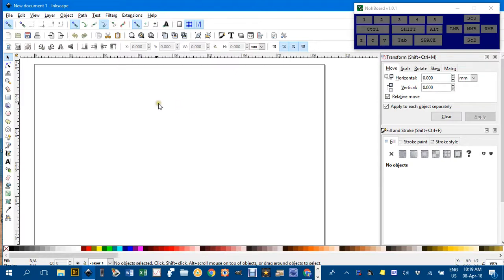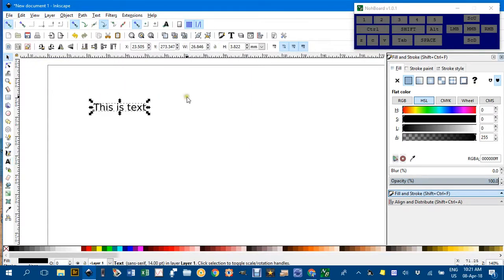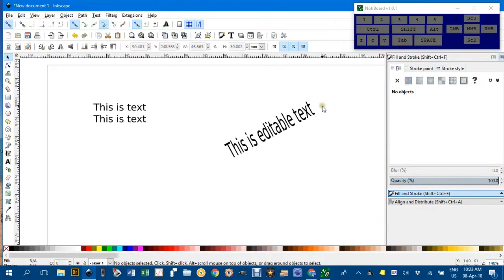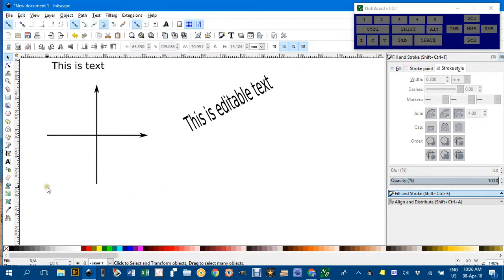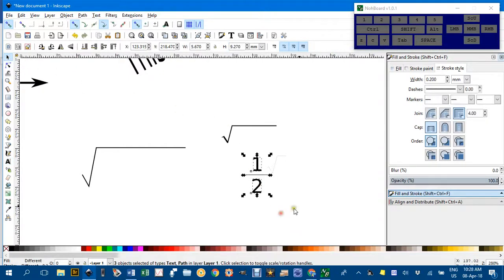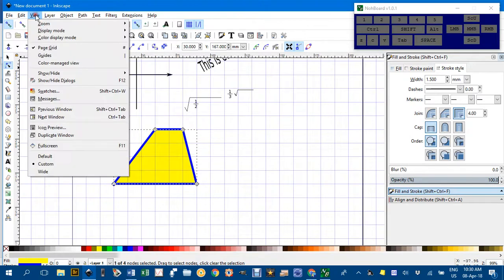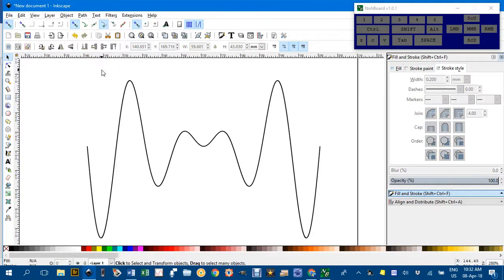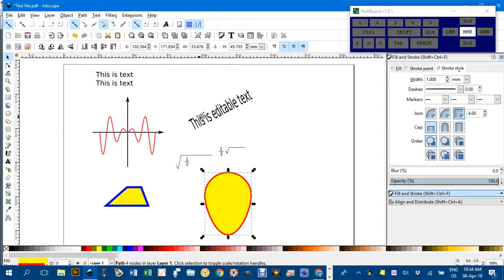INKSCAPE OVERVIEW GP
An overview of the powerful and free vector graphics editor Inkscape and its applications in Mathematics.

Inkscape shortcuts:
F1 (Select tool), T (text tool), B (Bezier pen), E (ellipses/circles), R (rectangles/squares), N (Nodes tool), D (dropper tool).

See my Inkscape for teachers playlist (A) for more info and also Photoadvanced2's Inkscape tutorial series (B):